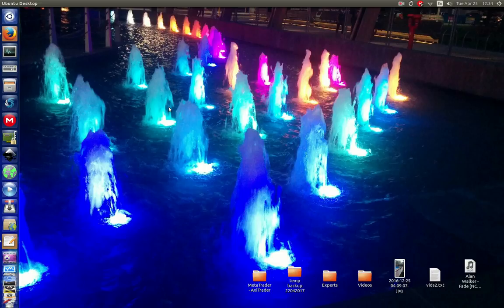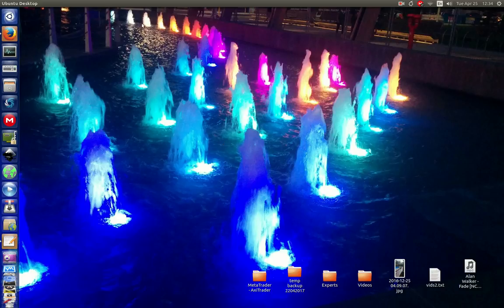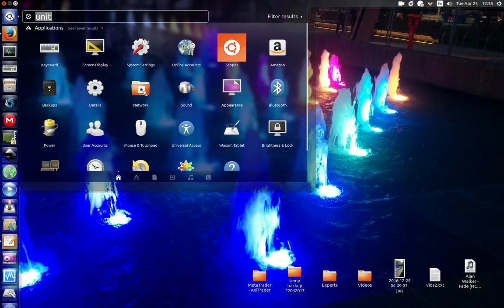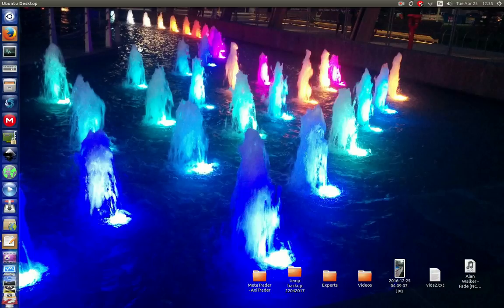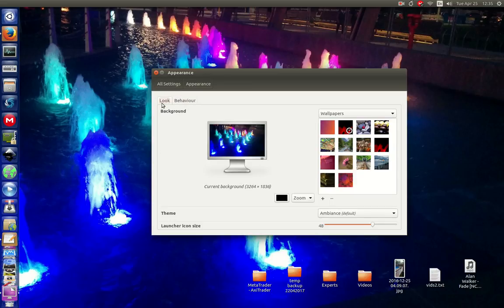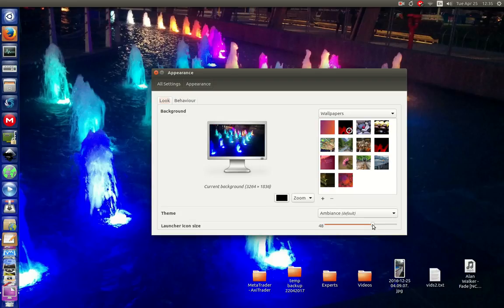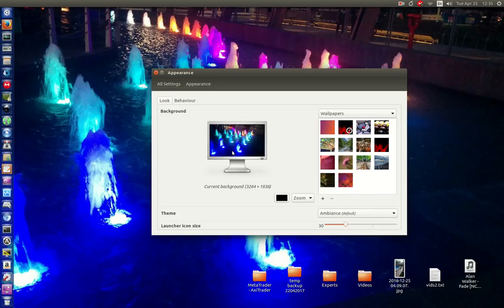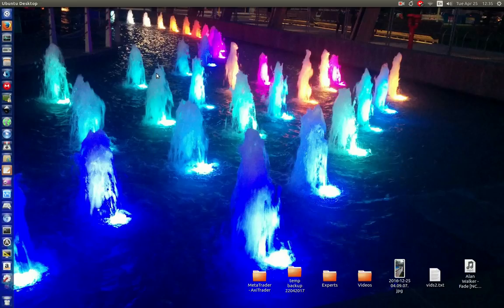How to Resize the Unity Bar in Ubuntu 17.04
because sometimes it's just too big, or too small